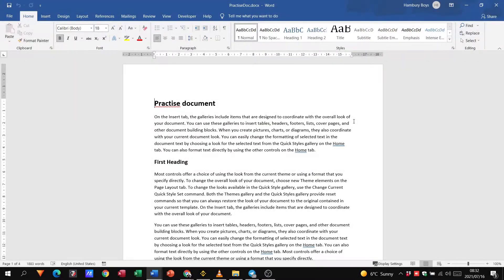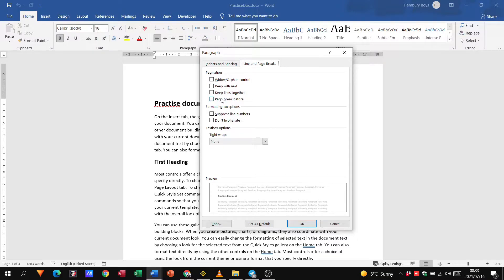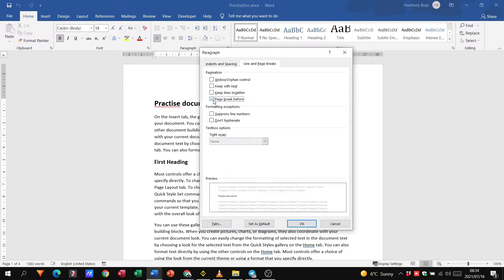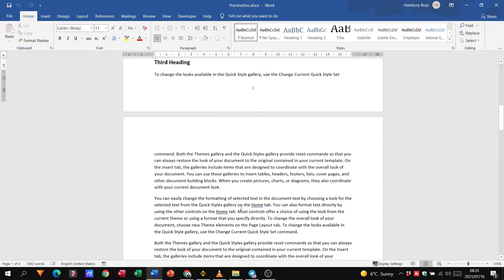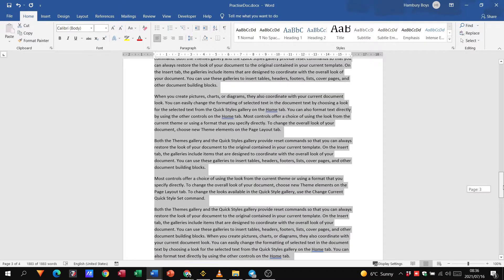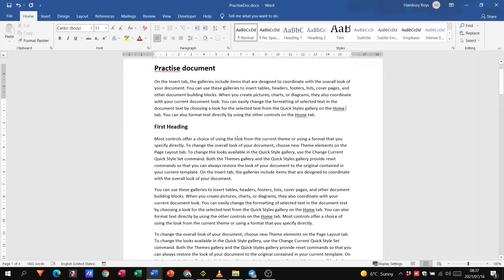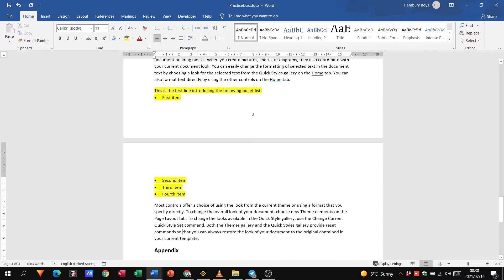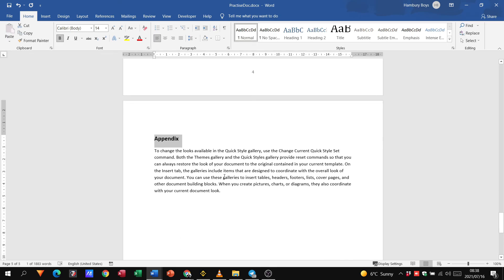Manipulating Line and Page Breaks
If you're looking to improve the readability of your documents, then you need to learn how to manipulate line and page breaks in word.

In this video, we'll show you how to adjust line and page breaks in word to make your documents easier to read. By following these simple instructions, you'll be able to improve the readability of your documents almost effortlessly!